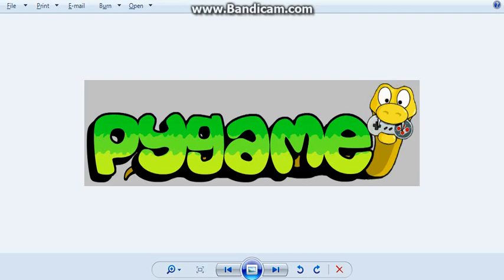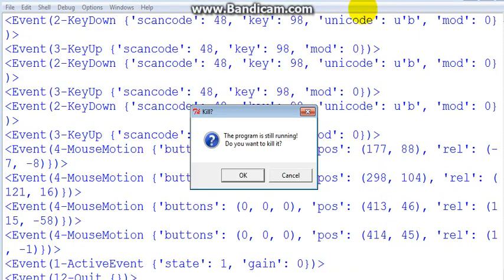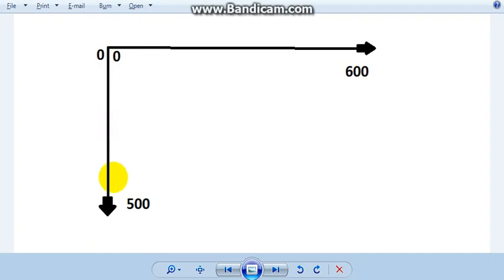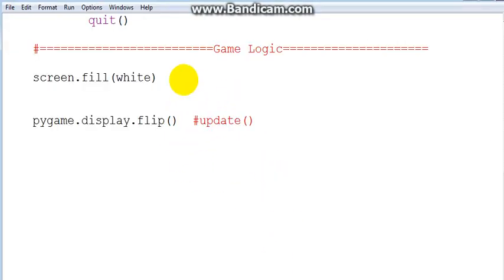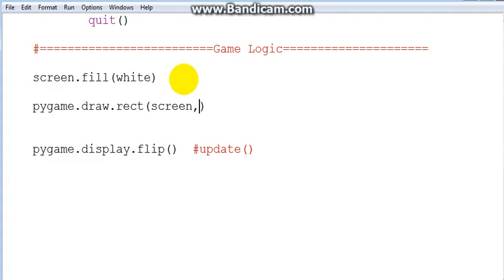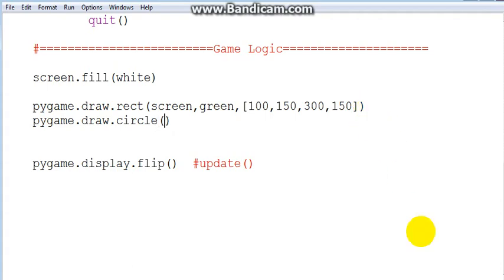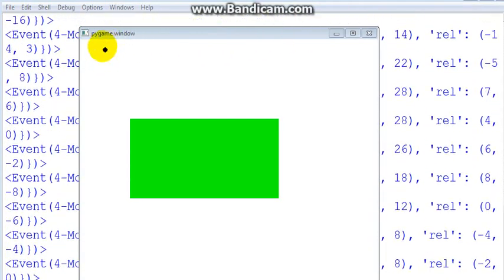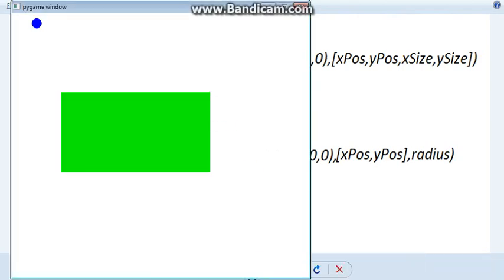Tutorial 6 Drawing Basics